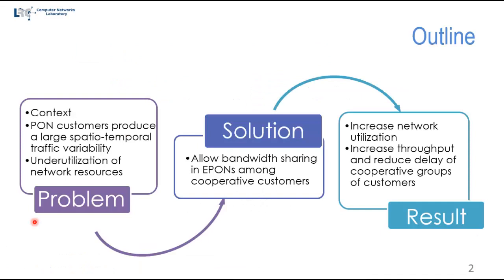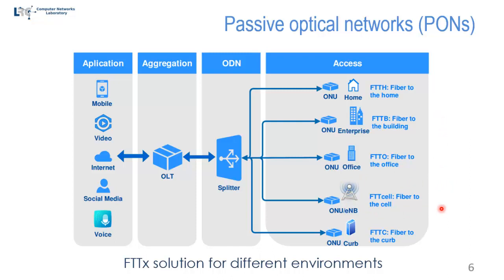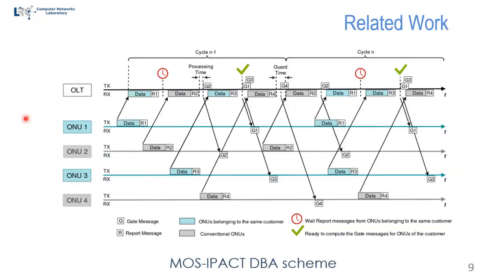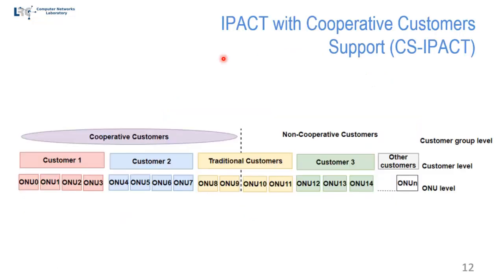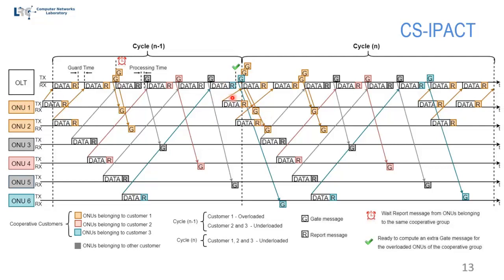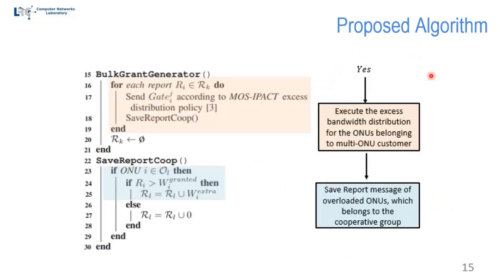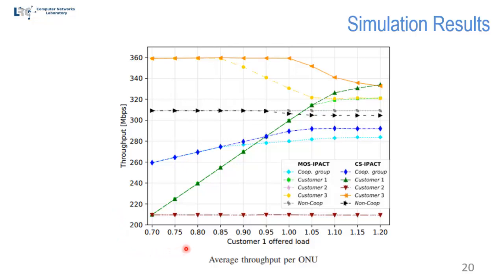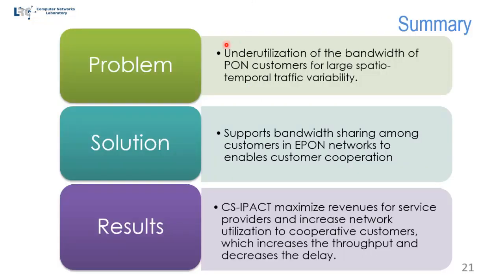DBA Algorithm for Cooperative Resource Sharing among EPON Customers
Authors: Oscar J. C. Coral, Carlos A. A. Trujillo, and Nelson L. S. da Fonseca
Conference: IEEE International Conference on Communications (IEEE ICC)
Year: 2020